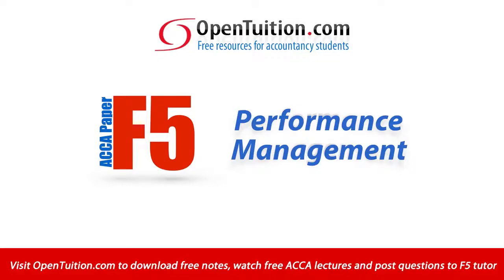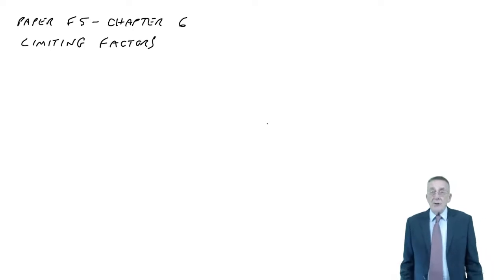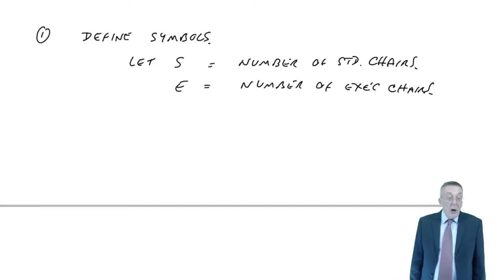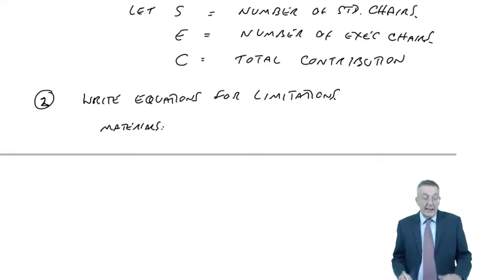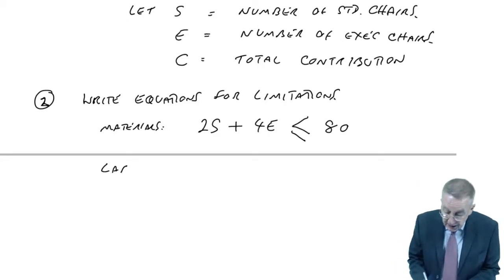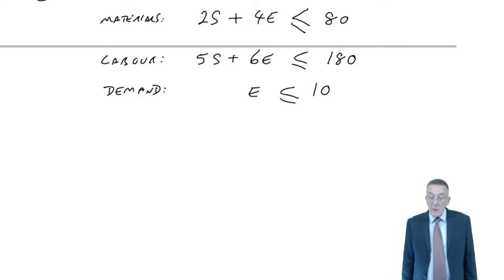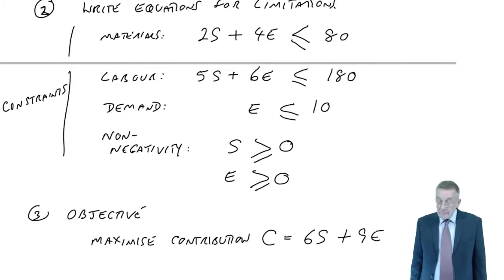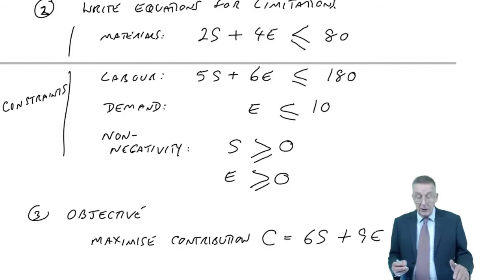ACCA F5 Linear Programming Lecture 1 Example 1